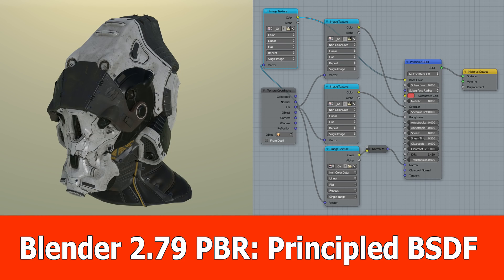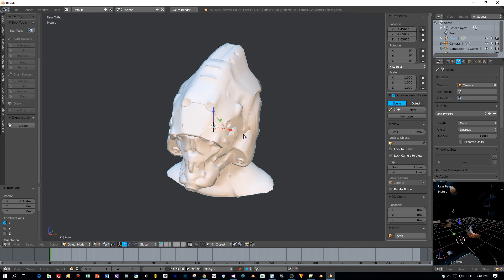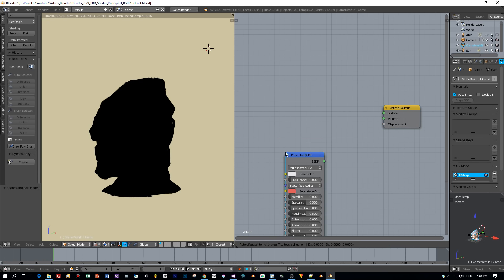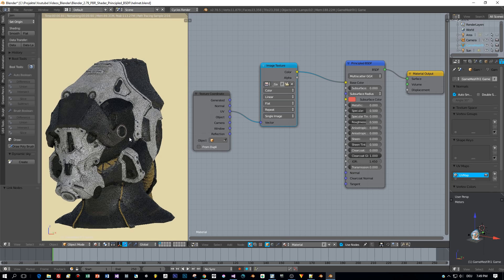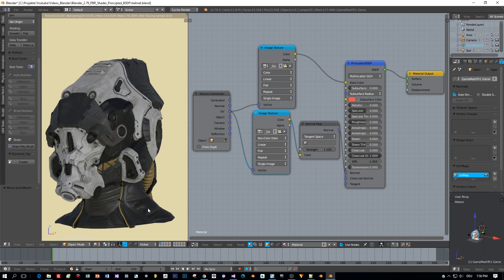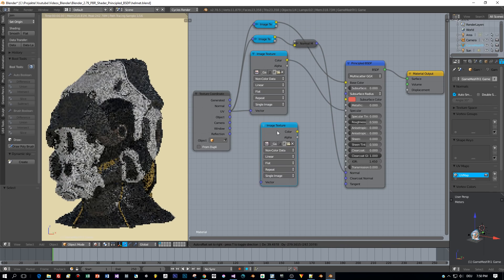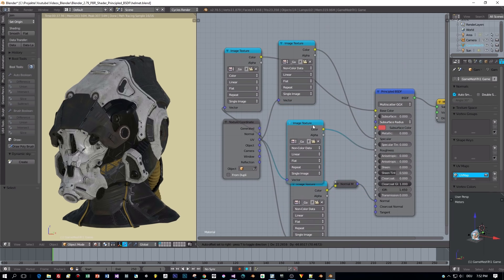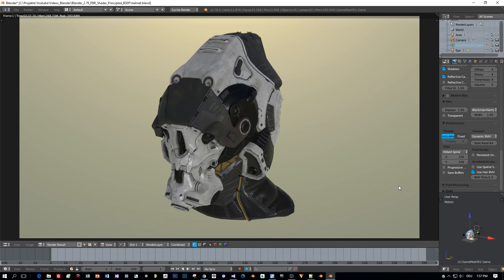Blender PBR Tutorial: Cycles Principled BSDF Shader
This is a Blender 2.79 video on the new built-in PBR shader Principled BSDF. You have to download the 2.78 development branch from the bleeding edge section of Blender downloads.